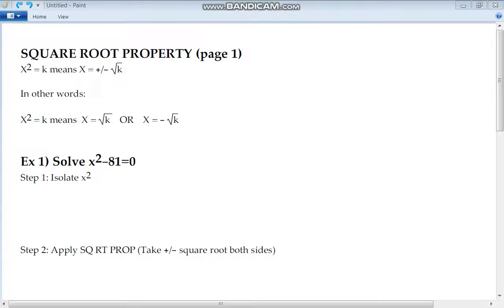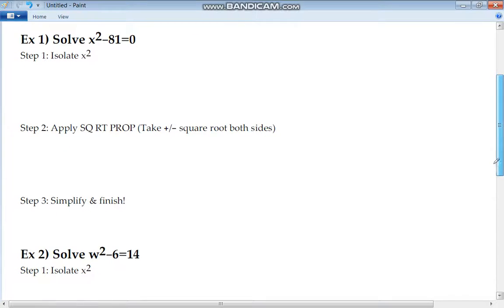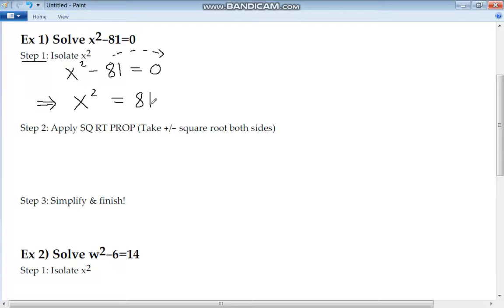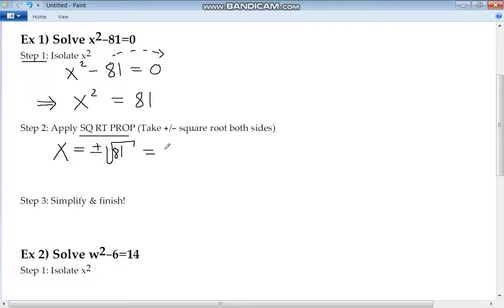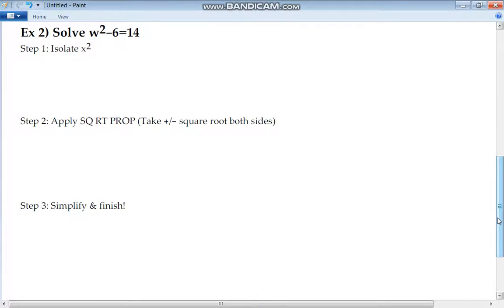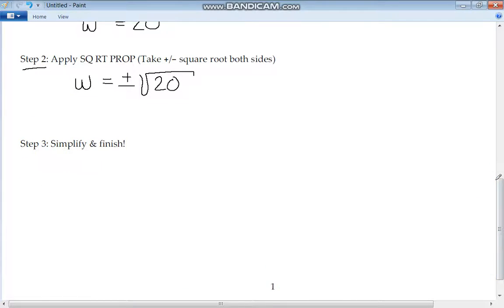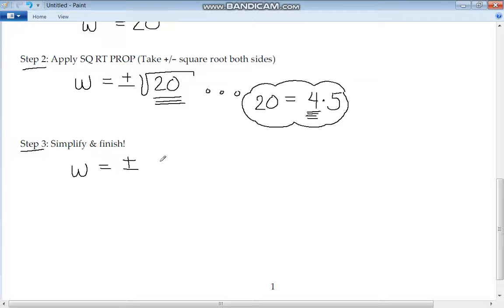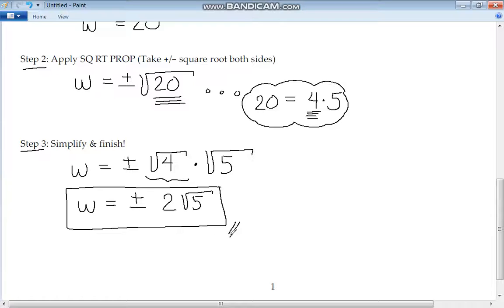sq rt prop vid 1